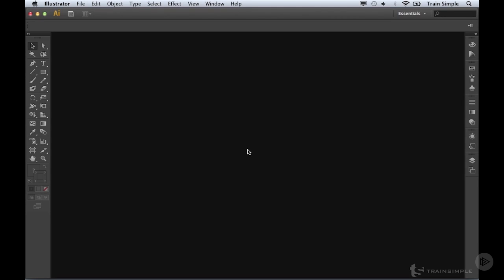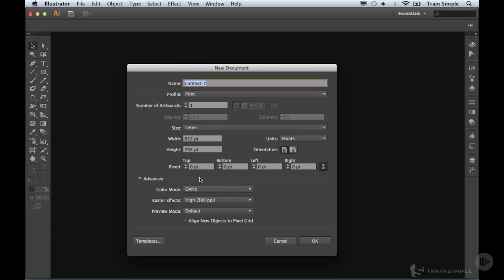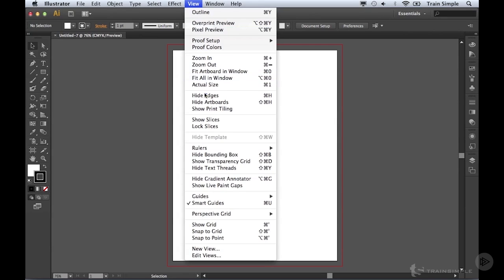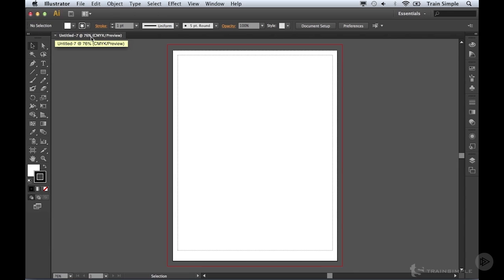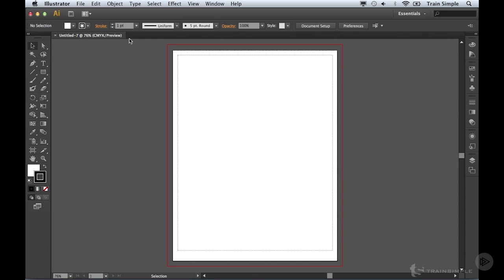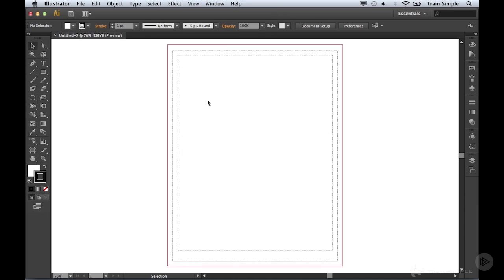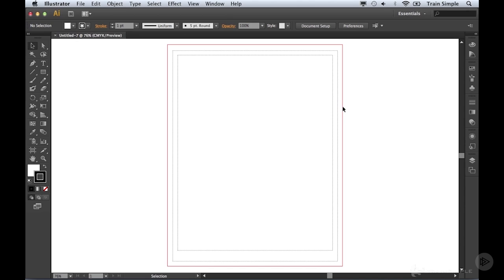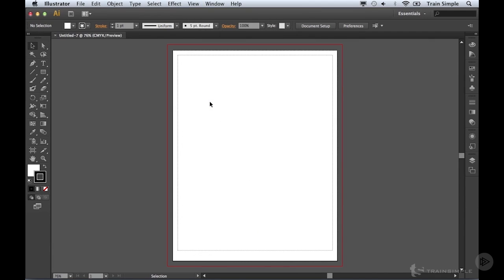Anatomy of a Documents